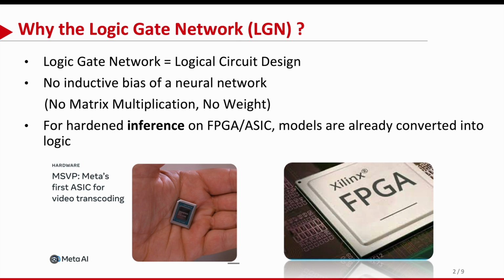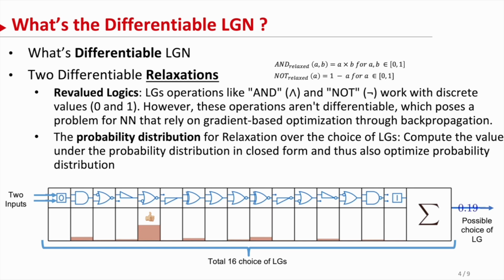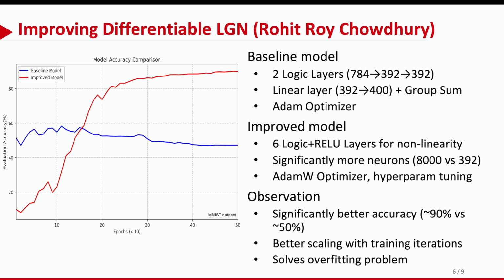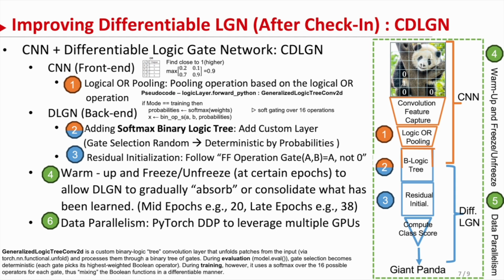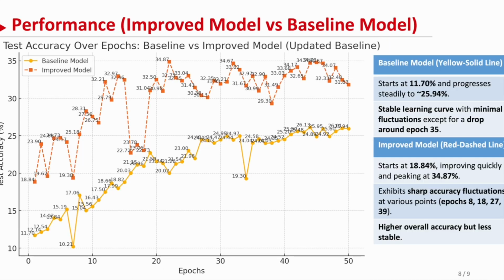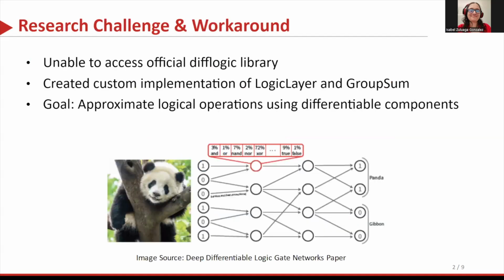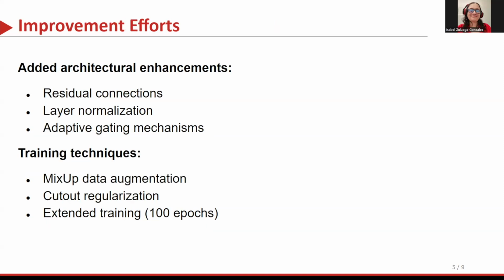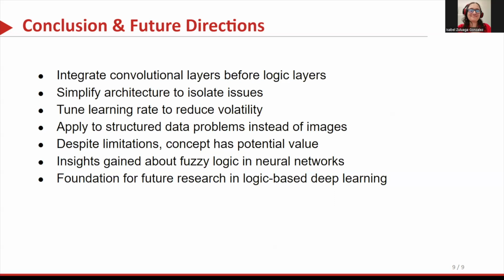Towards improving Deep Differentiable Logic Gate Networks paper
Santa Clara University CSEN 342 Winter 2025 Group 5